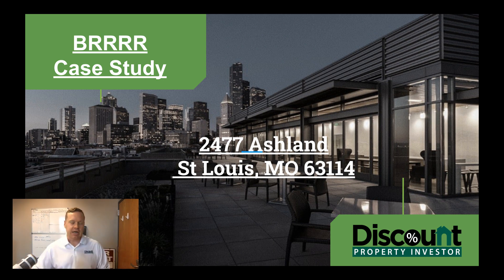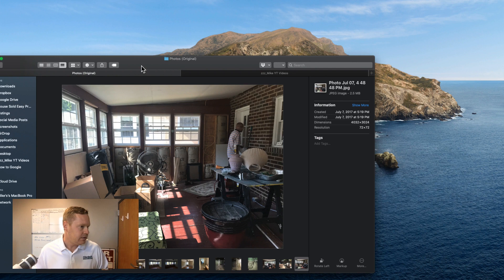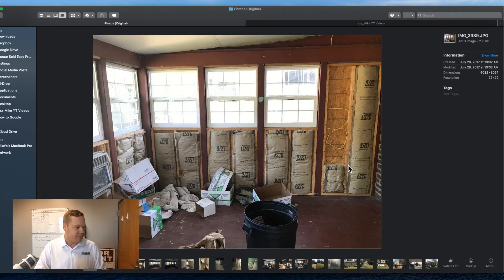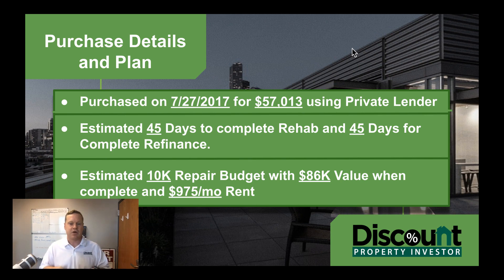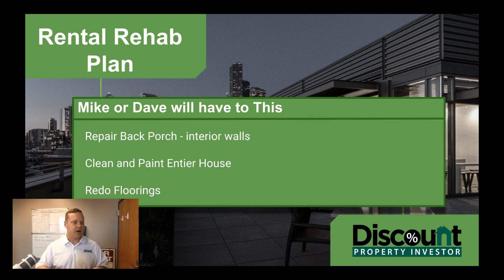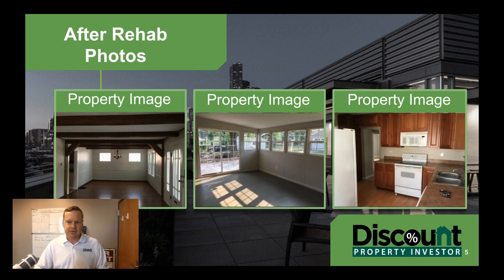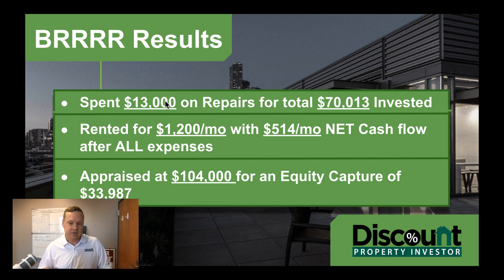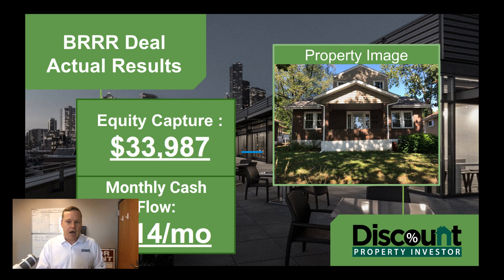BRRRR Method Example on Ashland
This is one of the BRRRR Property I bought a few years ago. Looking back and putting our history of acquisitions and sales together to document the process.  We have wholesaled, flipped and BRRRRd hundreds of properties in St. Louis MO and want to share our experience.  People have indicated SEEING is believing so we are putting together BRRRR Method Case Study for you to review.

For more great content don't forget to check out The Discount Property Investor YouTube Channel

for more from Michael Slane